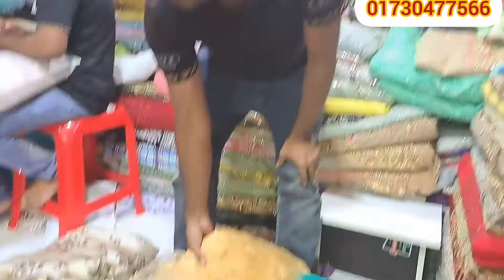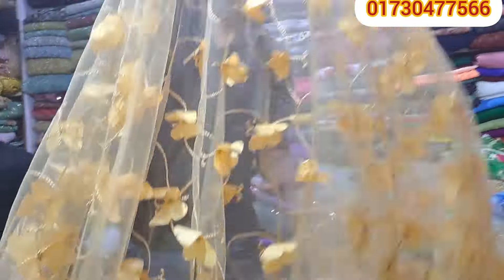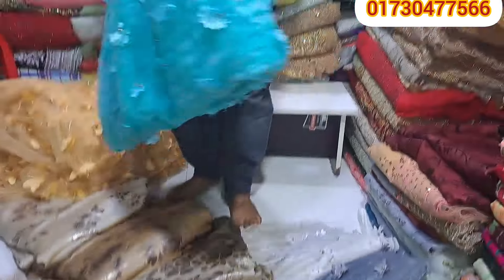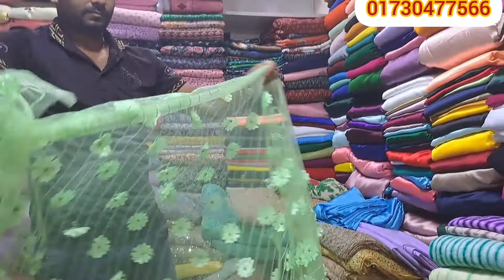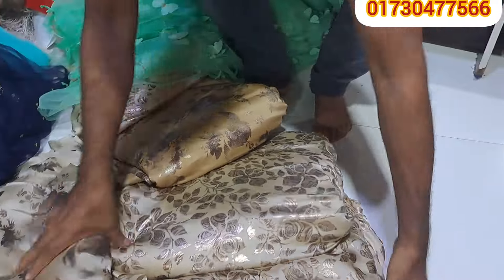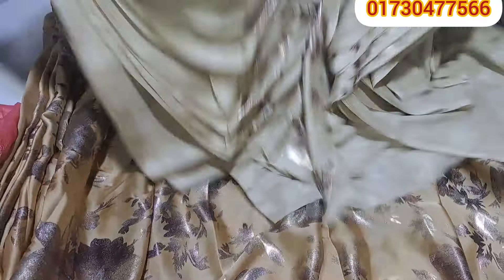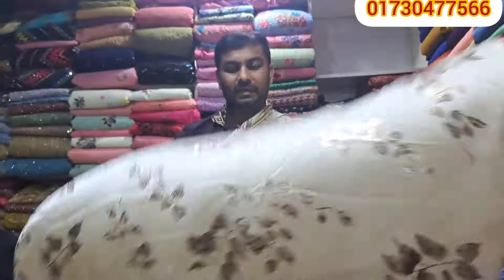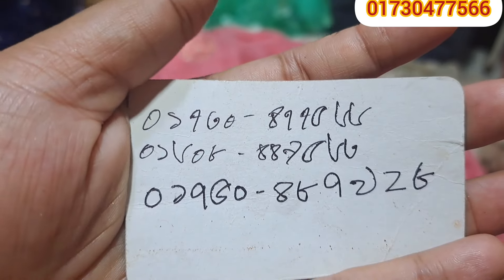১০০ টাকা গজে পেয়ে যাচ্ছেন বিভিন্ন ডিজাইনের গর্জিয়াস দারুন কিছু গজ কাপড় 💥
১০০ টাকা গজে পেয়ে যাচ্ছেন বিভিন্ন ডিজাইনের গর্জিয়াস দারুন কিছু গজ কাপড় 💥